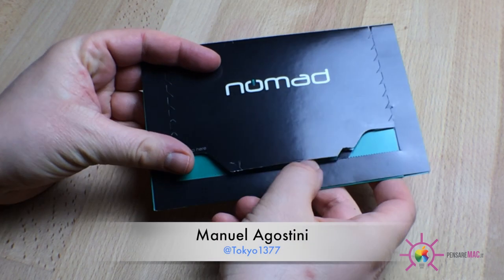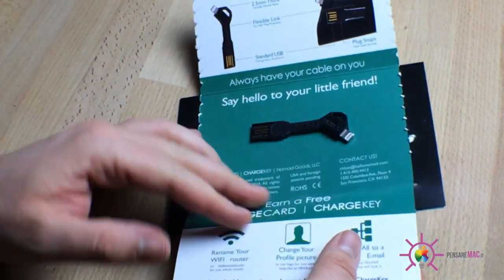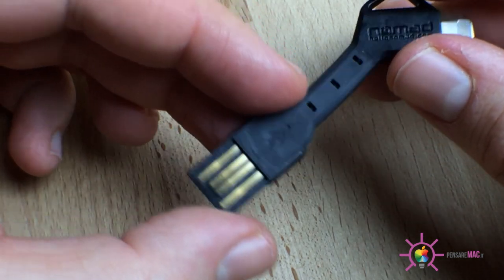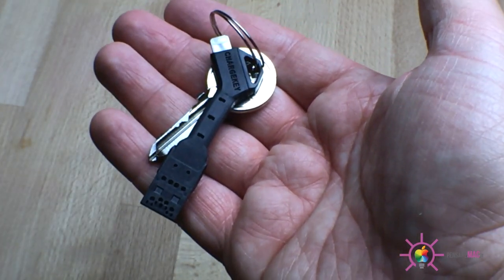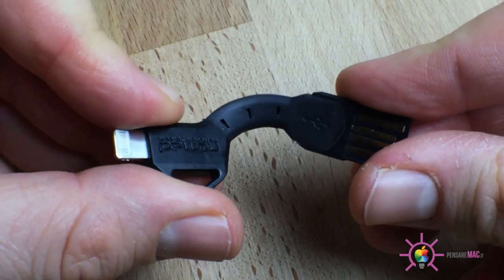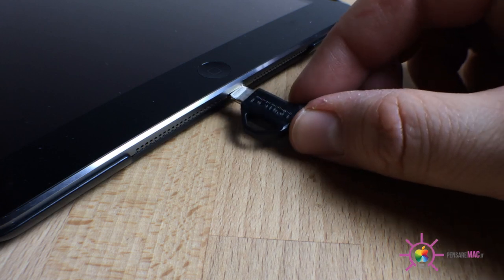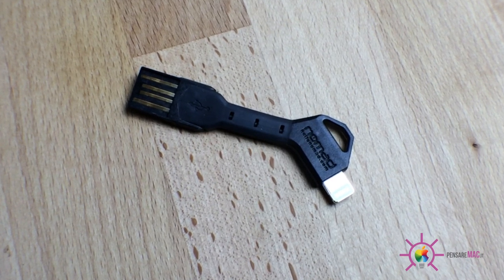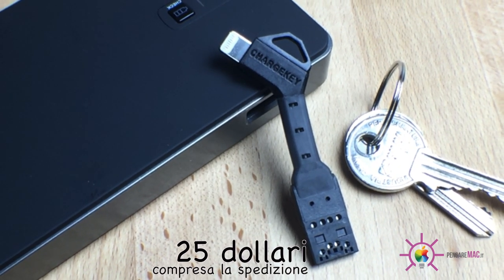Recensione ChargeKey by Nomad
In questo video vedremo da vicino ChargeKey, un cavo Lightnig che ha la forma di una chiave. davvero pratica e intelligente, scopriamola assieme.

La recensione completa su PensareMac.it